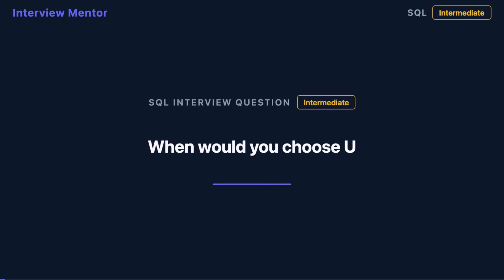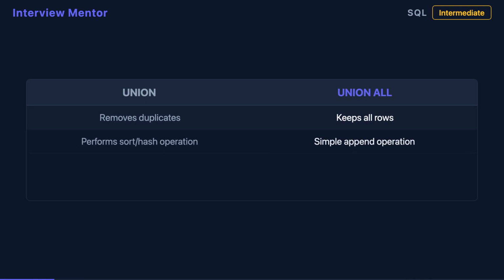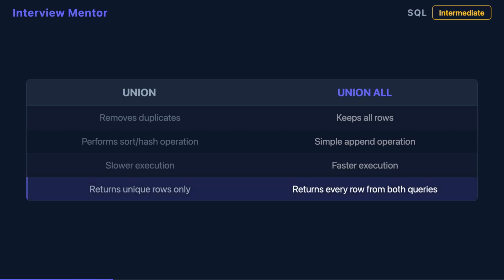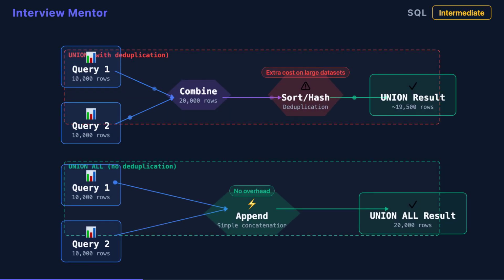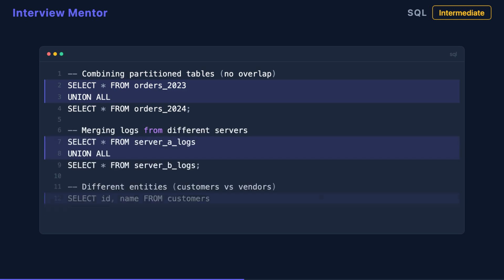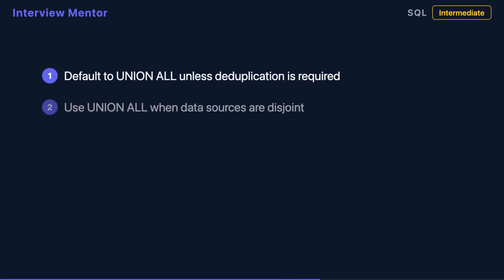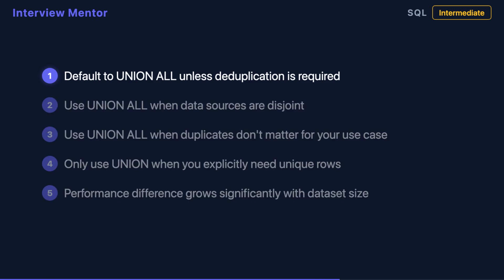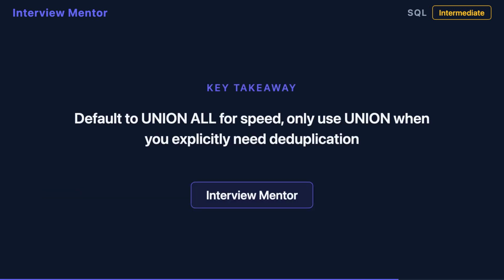UNION vs UNION ALL: When Speed Matters in SQL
Learn when to choose UNION ALL over UNION in SQL queries. Understand the performance implications of deduplication and how to make the right choice for combining query results. Essential knowledge for SQL interviews and database optimization.